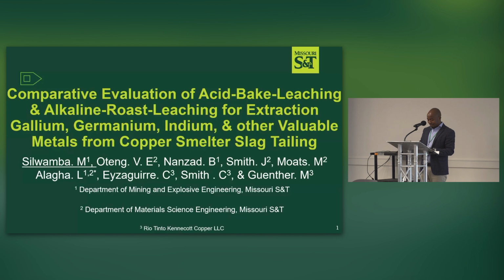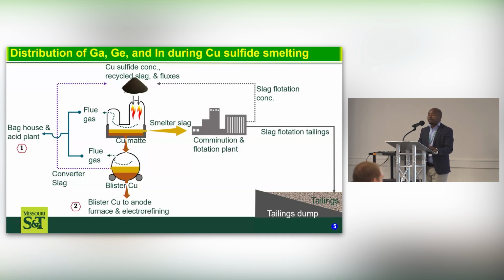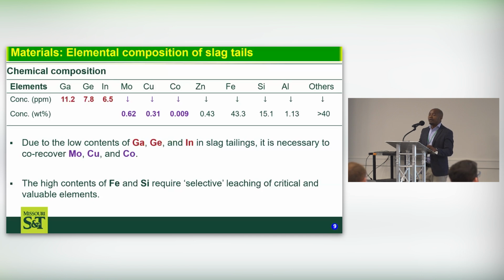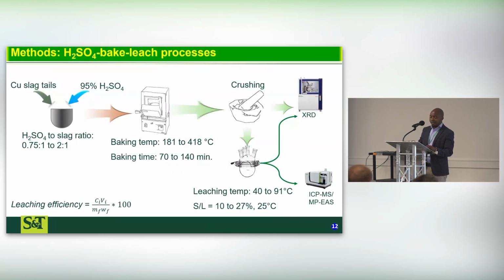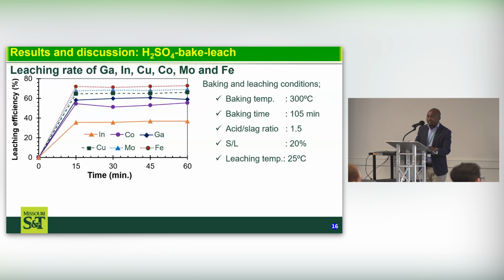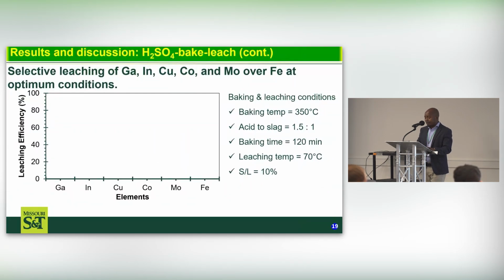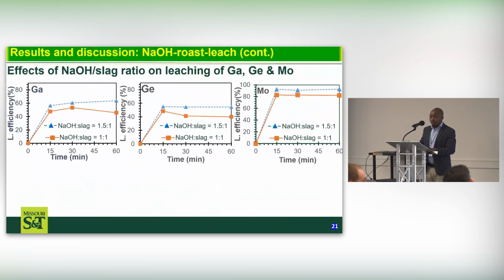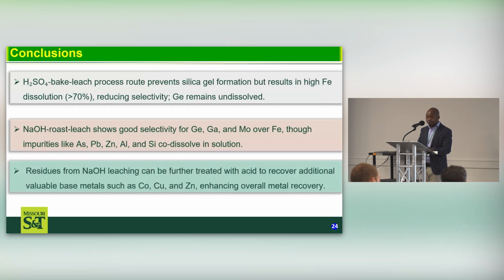Marthias Silwamba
Comparative Evaluation of Acid Bake Leaching and Alkaline Fusion Leaching for Extraction of Critical and Valuable Metals from Copper Smelter Slag Tailing